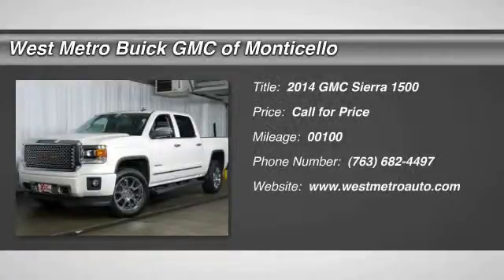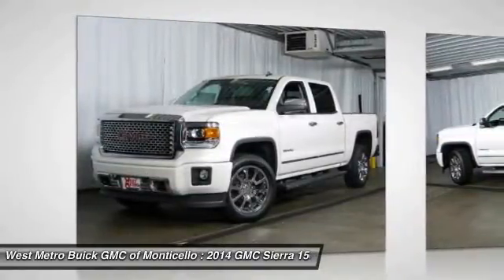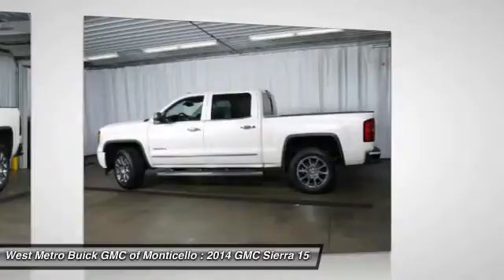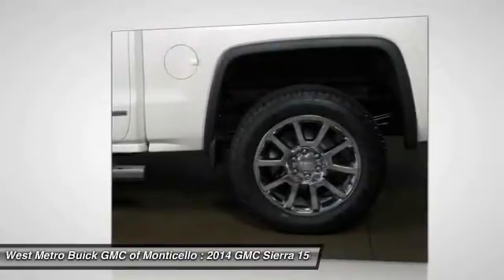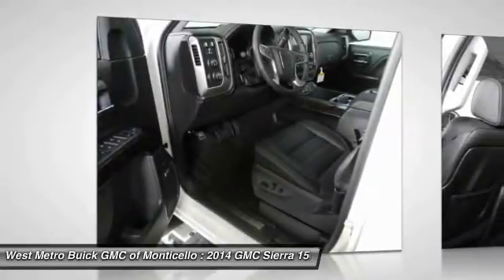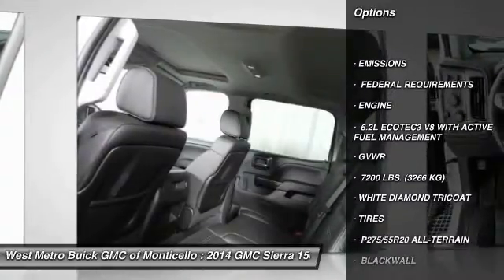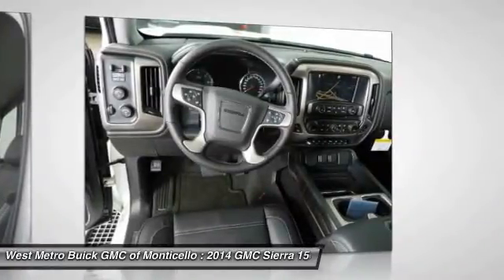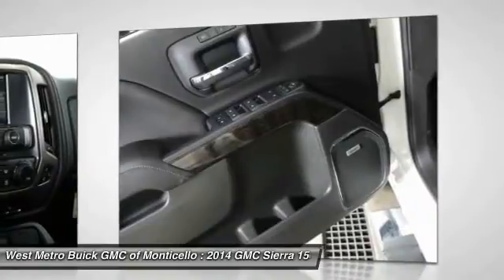2014 GMC Sierra 1500 Minneapolis St. Cloud & Monticello MN G14-649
2014 GMC Sierra 1500 Denali